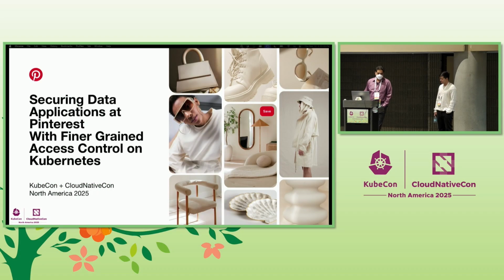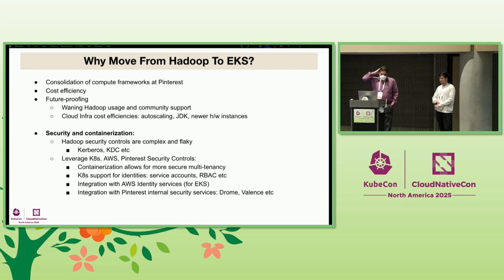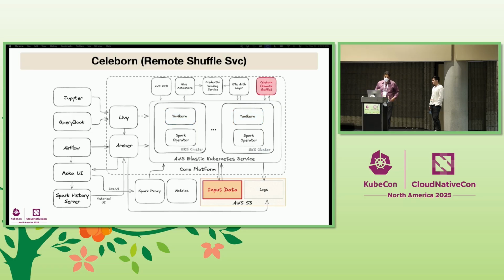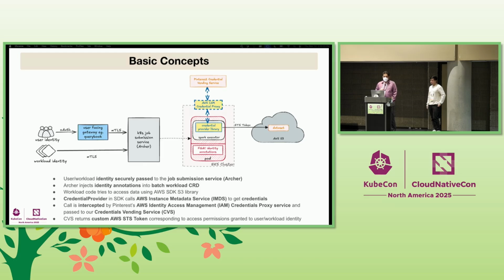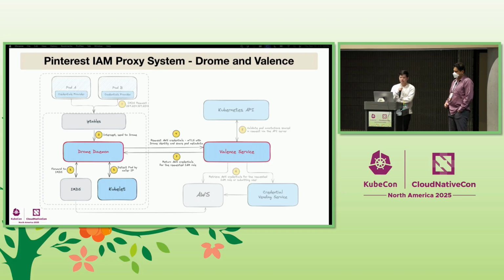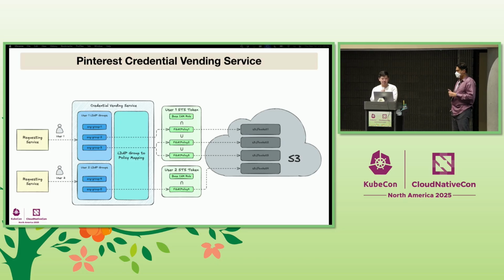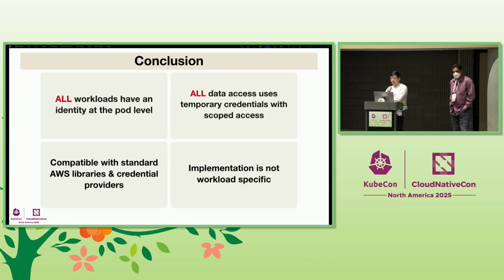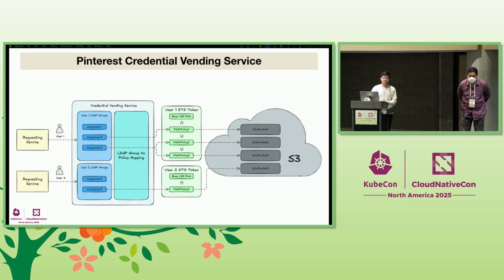Securing Data Applications at Pinterest With Finer Grained Access Cont... Soam Acharya & William Tom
Securing Data Applications at Pinterest With Finer Grained Access Control on Kubernetes - Soam Acharya & William Tom, Pinterest

At Pinterest, our data processing platform runs nearly 90K jobs on 20K nodes ingesting about 200PB of data daily, powering ML models, user insights, data lakes, and more. This massive scale, while pushing the limits of cloud computing, requires secure, least-privileged data management that also has to meet evolving regulations. To address these needs, we introduced Finer Grained Access Control (FGAC) into Moka, our new Kubernetes-based processing platform. FGAC integrates Kubernetes and AWS features (namespaces, sidecars, service accounts, RBAC, STS, EKS, IRSA) to authenticate with internal services (servicemesh, mTLS, IAM proxy) for a secure multi-tenant environment supporting Spark, Ray, and Flink. In this talk, we detail our design for Moka FGAC and current migration status. We also share the trade-offs and design decisions that led to better data isolation, scale, improved resource utilization and an overall simpler approach compared to our previous Hadoop/Kerberos based solution.